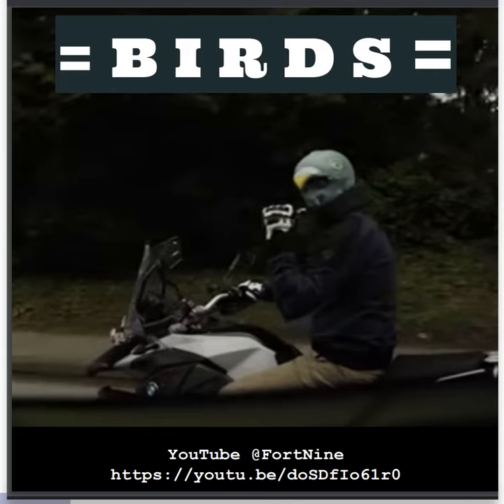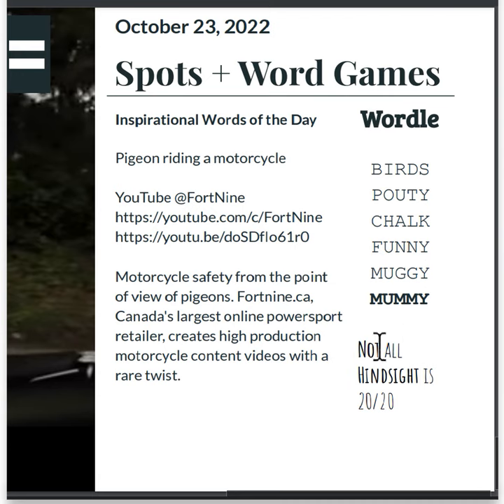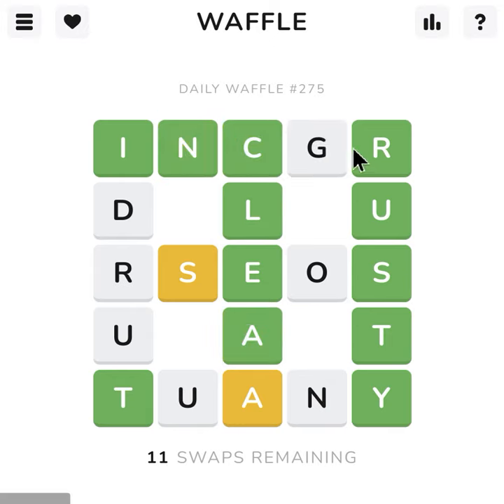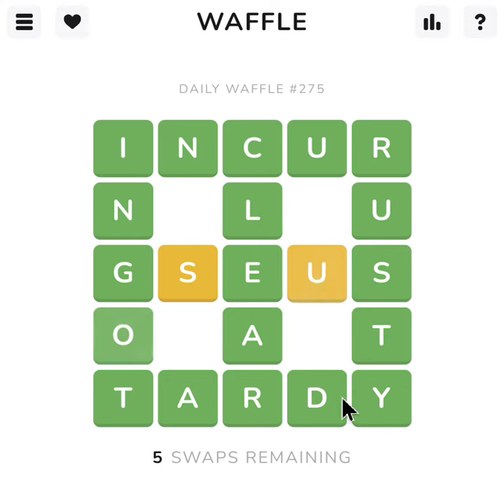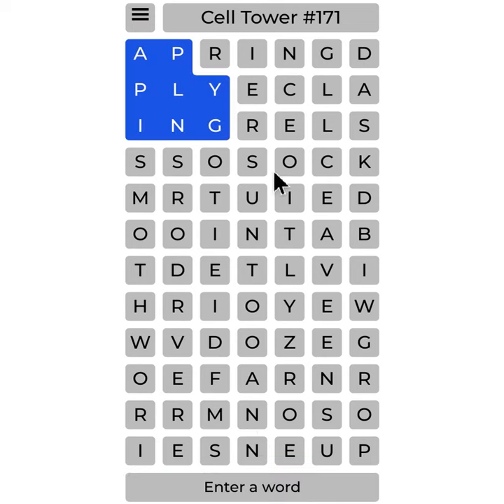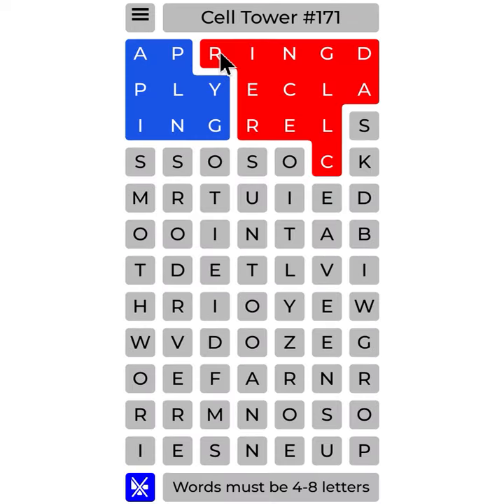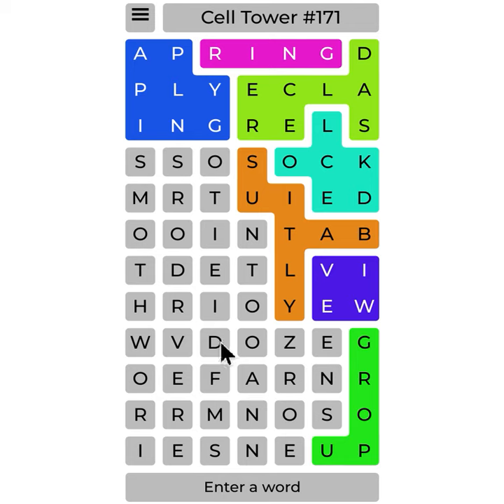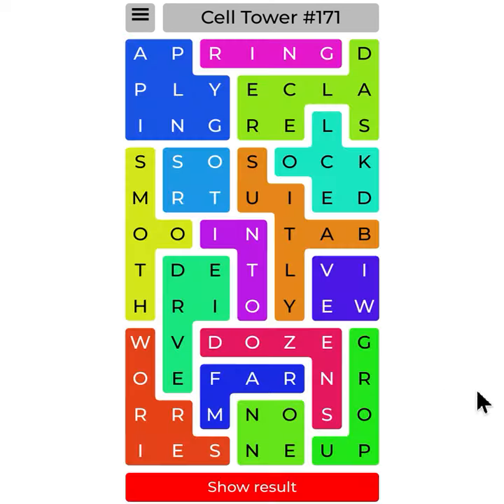Spots + Word Games on October 23, 2022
Spots + Word Games on October 21, 2022

Pigeon riding a motorcycle

Motorcycle safety from the point of view of pigeons. Fortnine.ca, Canada's largest online powersport retailer, creates high production motorcycle content videos with a rare twist.

Not all hindsight is 20/20

0:00 Intro
1:00 Waffle
2:35 CellTower

Wordle:
BIRDS
POUTY
CHALK
FUNNY
MUGGY
MUMMY